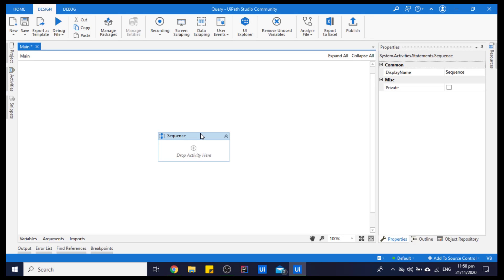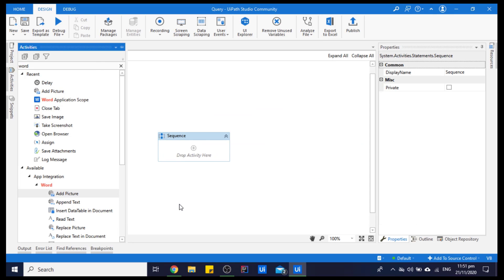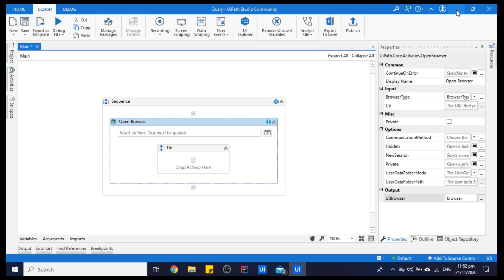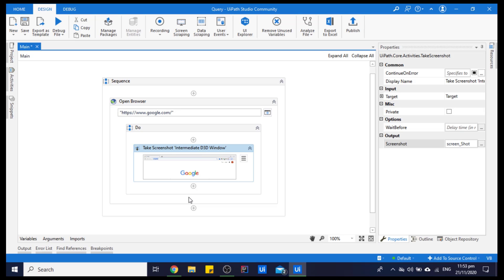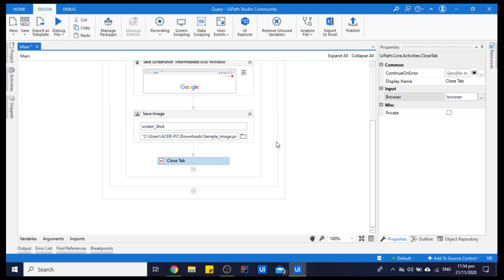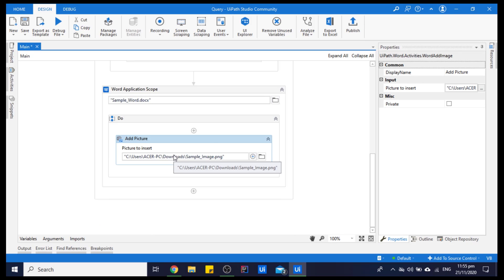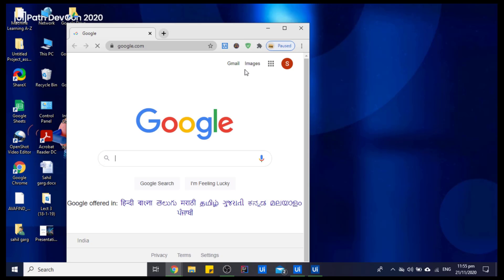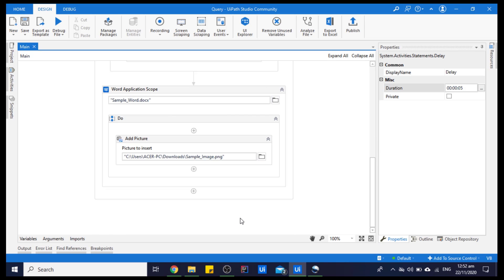RPA - UiPath - Take screenshot from website and save it in word document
Learn how to take screenshot from website and save it in word document